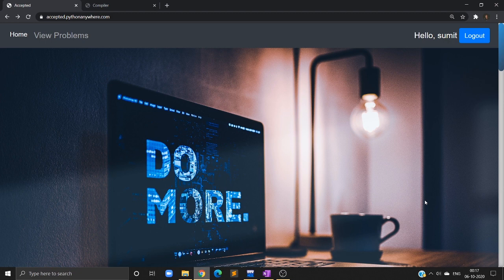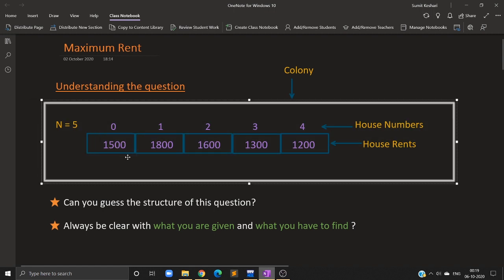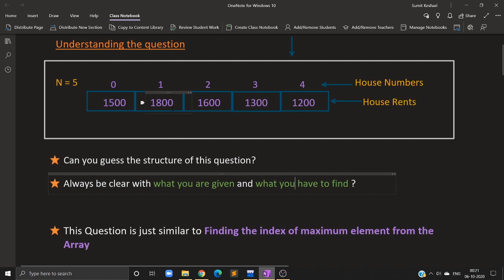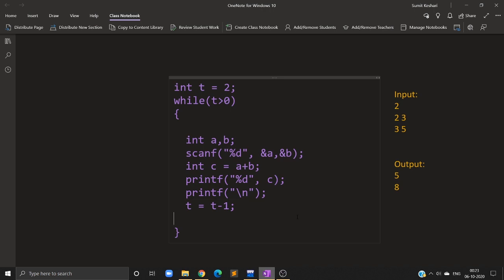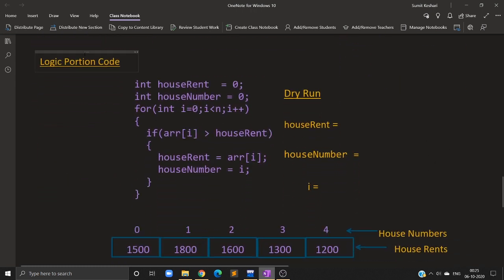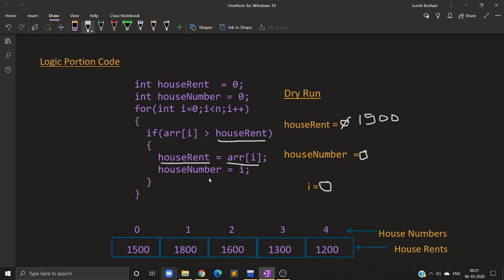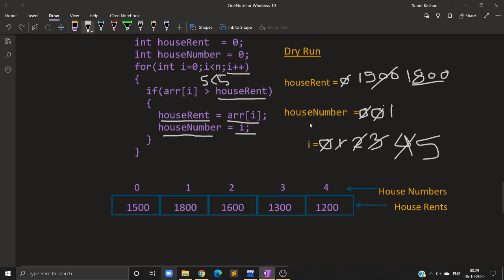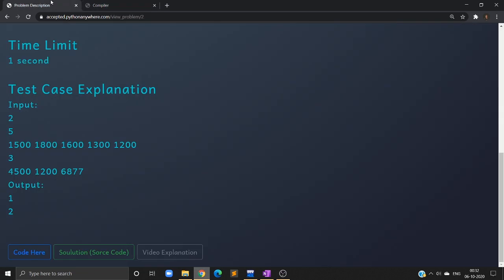Maximum Rent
This is the solution for the coding problem Maximum Rent !!!